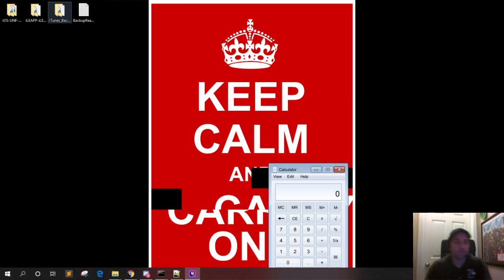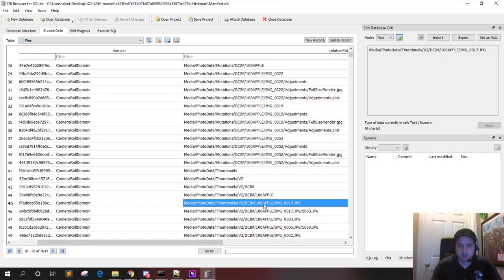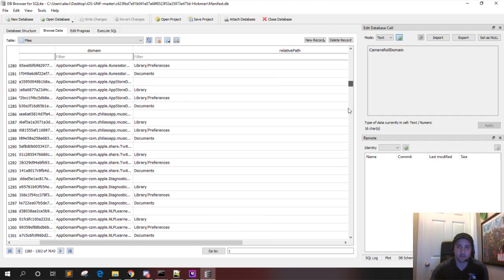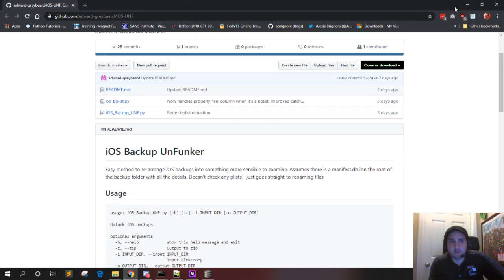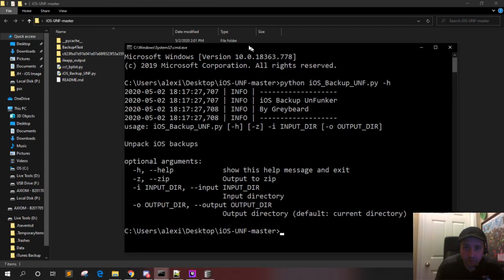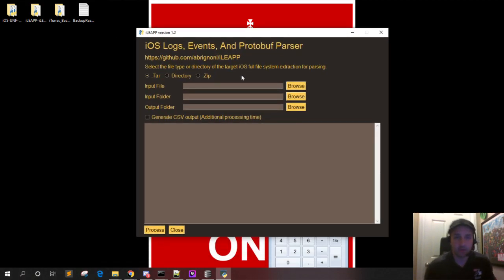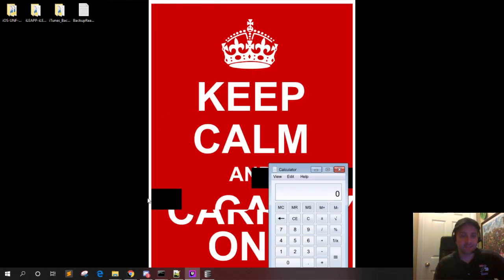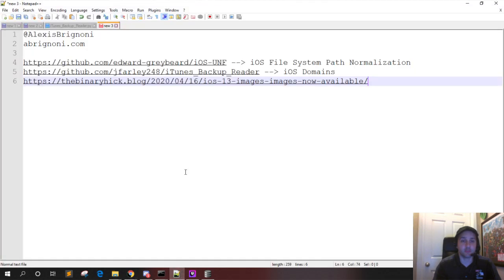Normalizing iTunes Backups - Squeeze more data out, possibly.